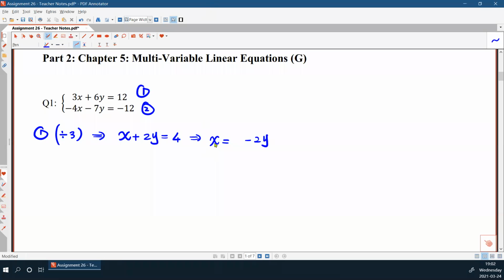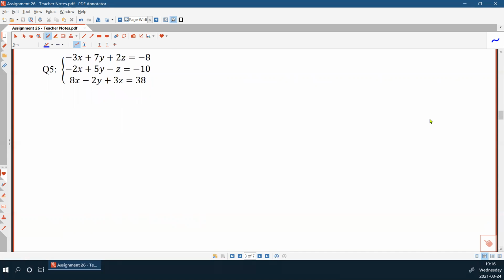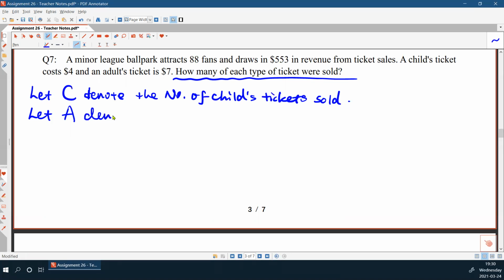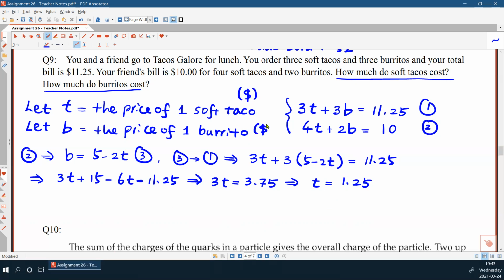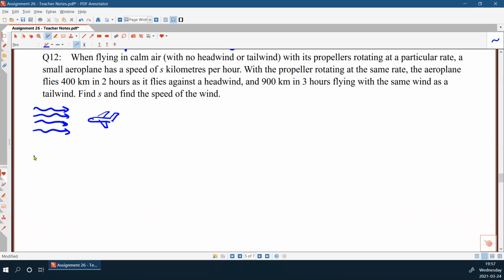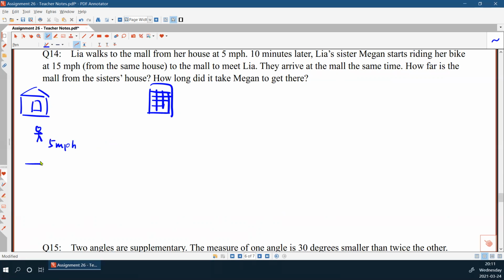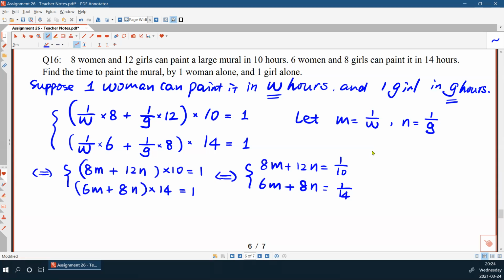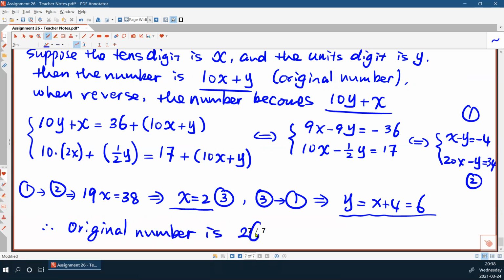14. More Variables (E)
14. More Variables (E)